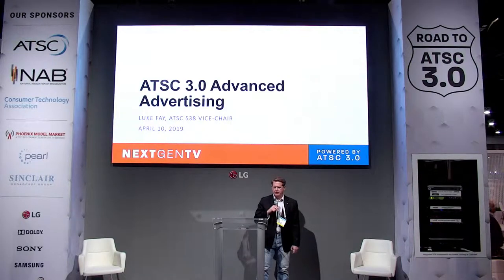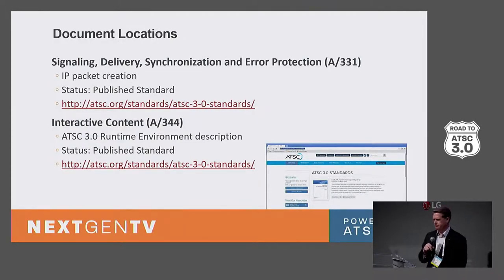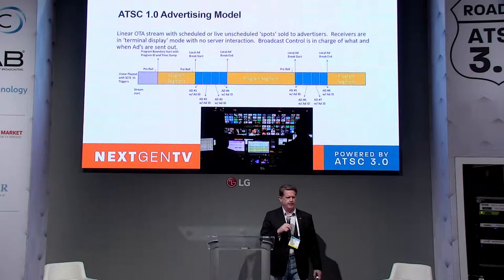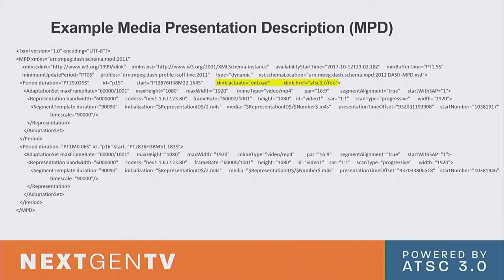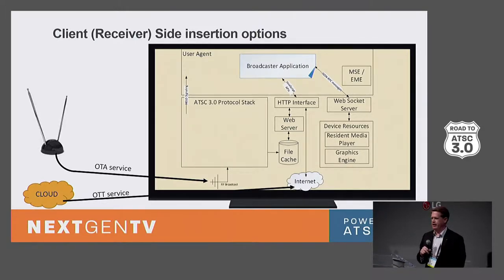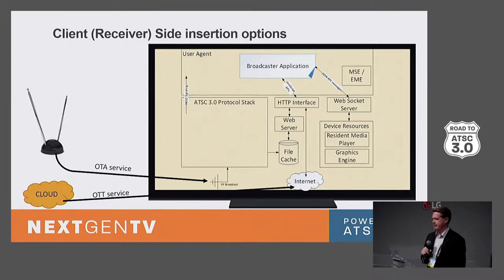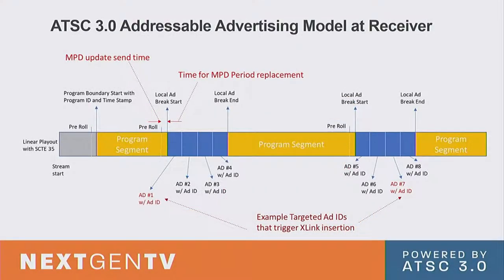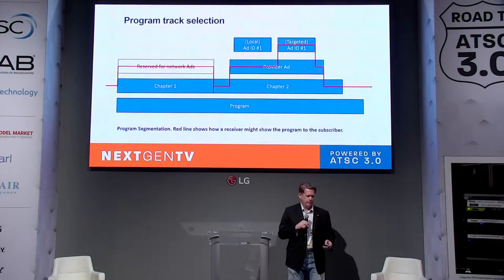Advanced Advertising and ATSC 3.0 with Luke Fey, Sony - NAB Show 2019